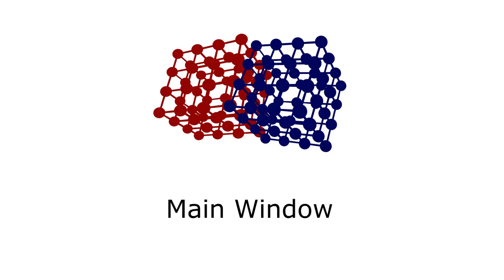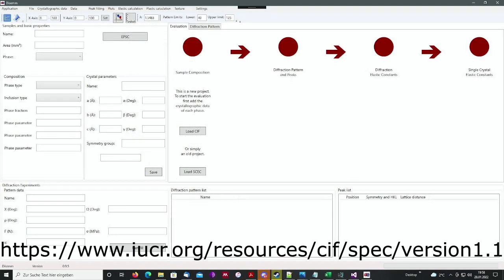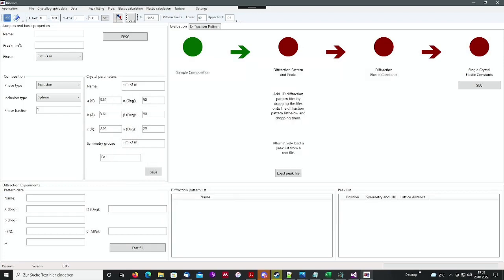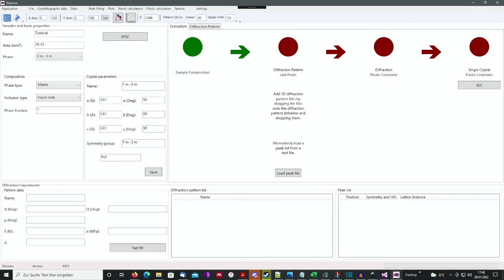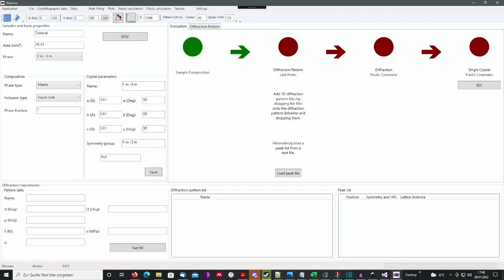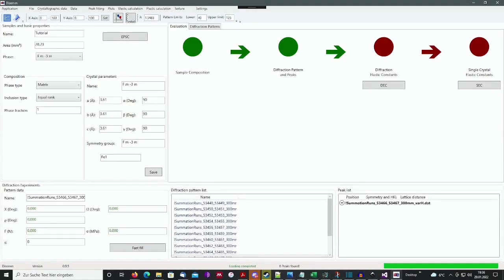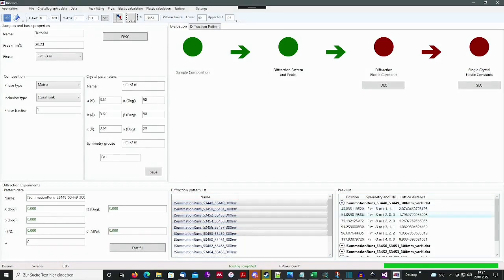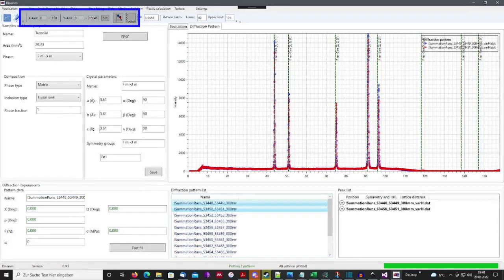DISEMM Tutorial Part 1: Main Window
The software DISEMM is designed to analyse diffraction data from in situ loading experiments for the determination of single-crystal elastic constants and an elasto-plastic self-consistent modelling (EPSC) of lattice strains.

This video explaines the main features of DISEMM and introduces the first couple of evaulation steps.